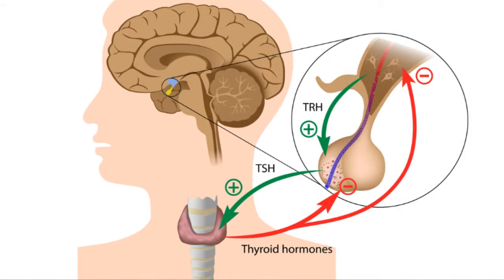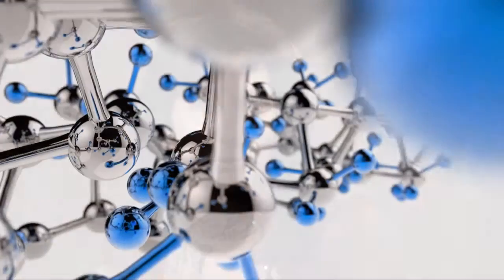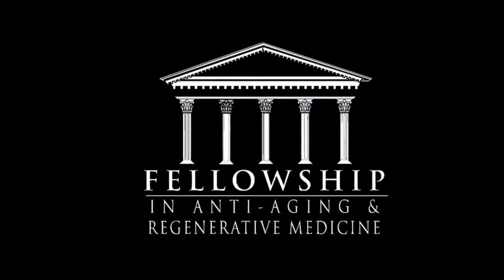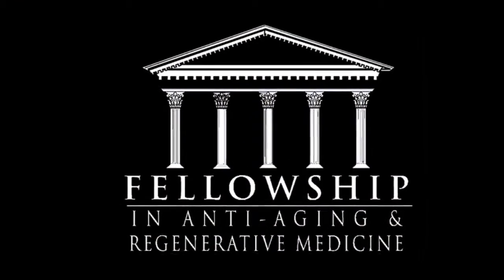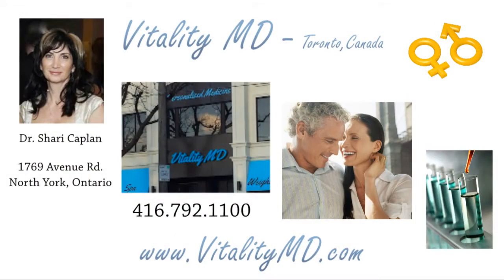Dr. Shari Caplan...Thyroid Function